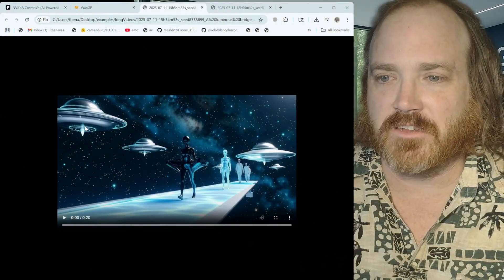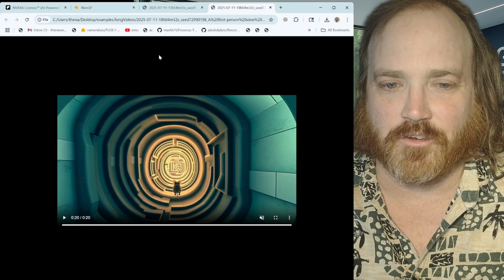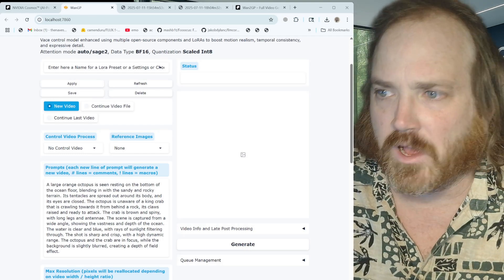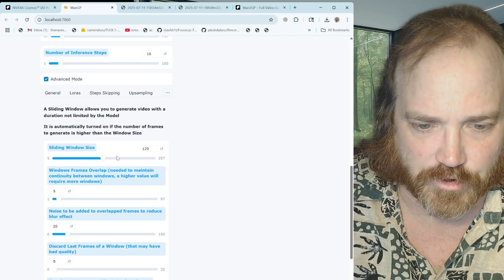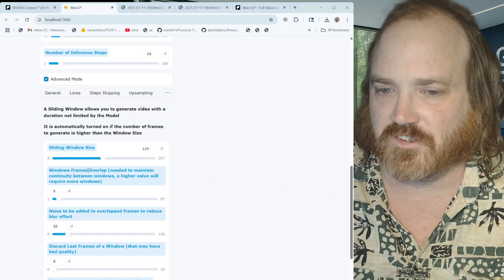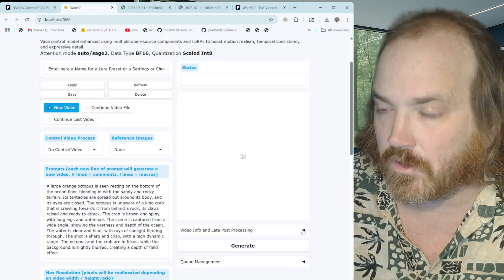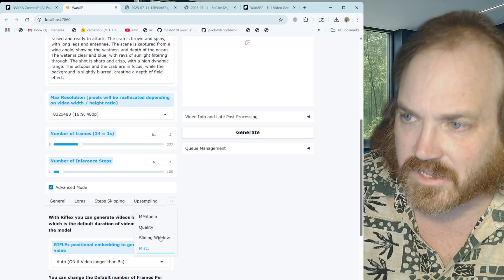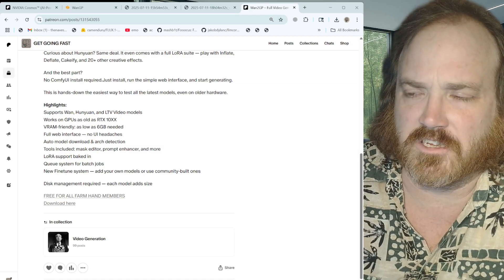20 Second AI Videos? It’s Literally This Easy with Wan2GP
Most AI models are stuck at 3 to 5 second videos, but not Wan2GP.
With Wan2GP + FusionX, we’re generating 20 second videos or longer automatically with no complicated installs, no ComfyUI, and no headaches. Thanks to Framing Windows (built right into the tool), clips are seamlessly extended while keeping quality sharp. Some models also use Riflex automatically to improve consistency and style.

In this tutorial, we’ll show you exactly how to make longer videos. It's fast, easy, and clean. Let’s get started!

You can install wan2gp quickly  here: wan2gp.getgoingfast.pro